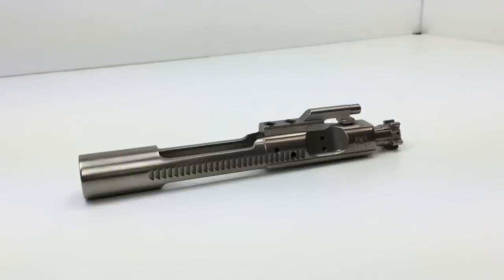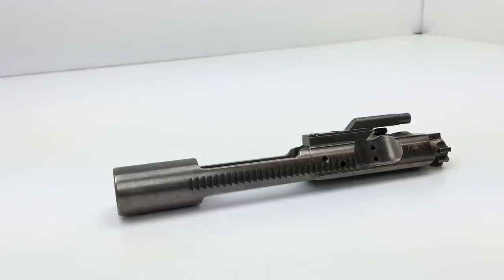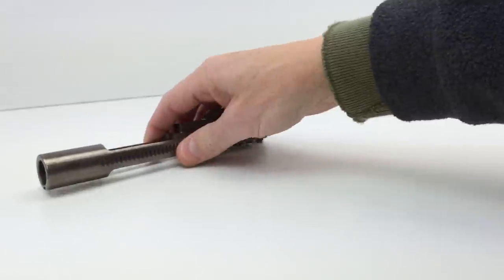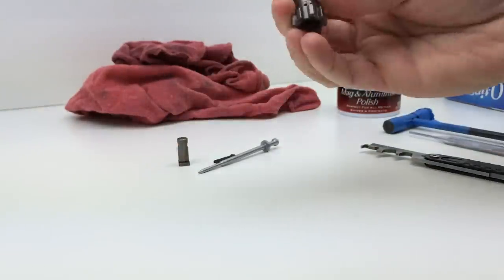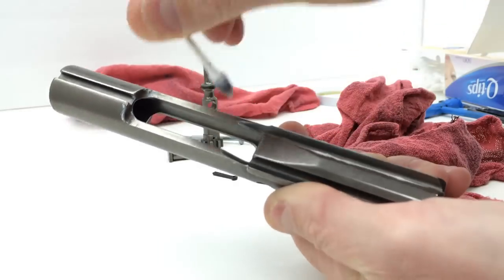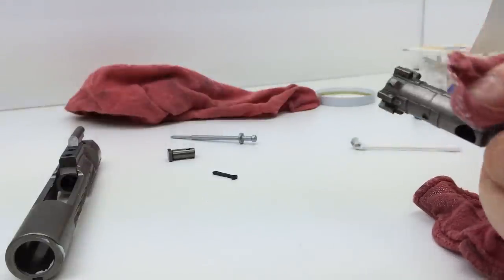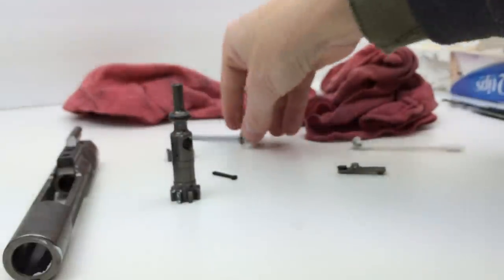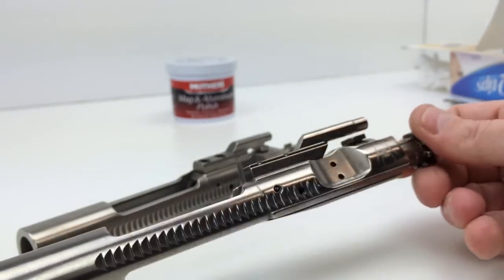AR15 Tech Tip - Polishing your dull Nickel Boron Bolt Carrier Group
If you have had the unfortunate luck to receive a nickle boron BCG with a dull finish, here are some tips to get it polished and looking presentable.